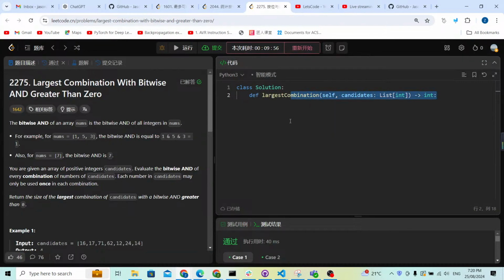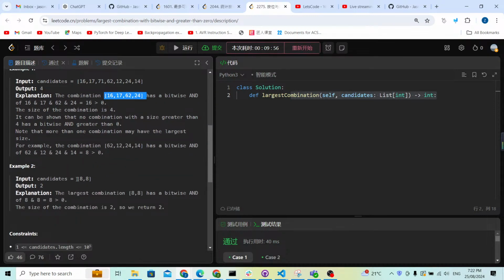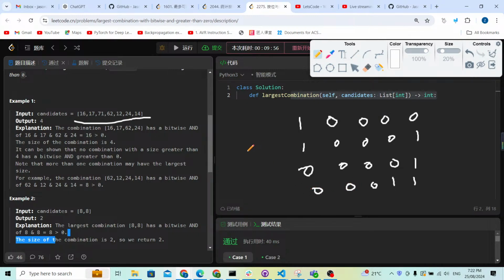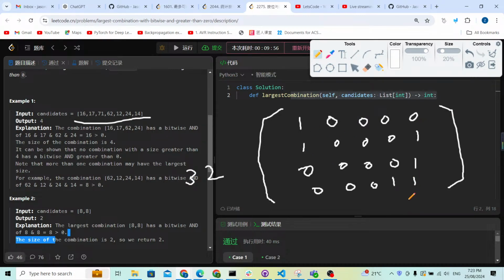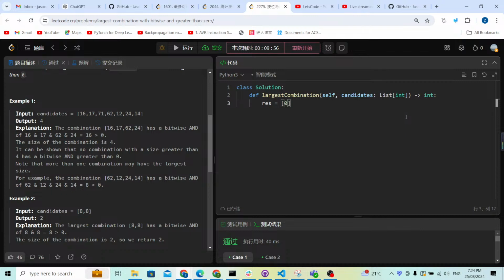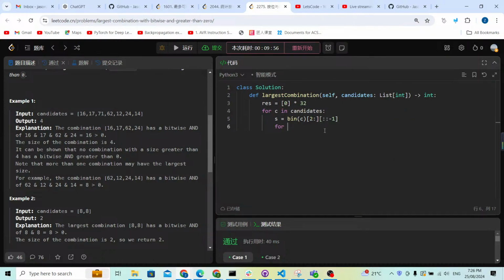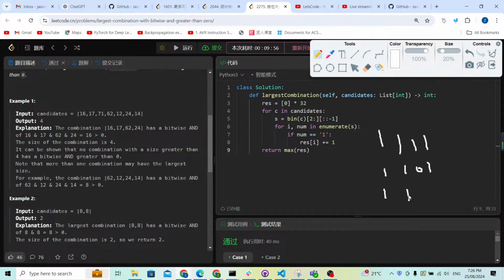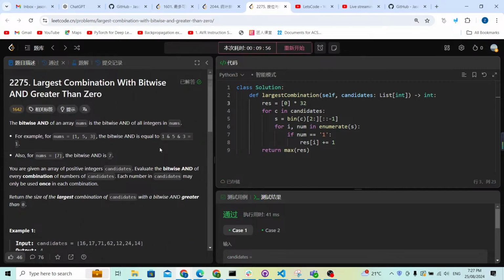Leetcode 2275. Largest Combination With Bitwise AND Greater Than Zero (bit manipulation)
2275. Largest Combination With Bitwise AND Greater Than Zero